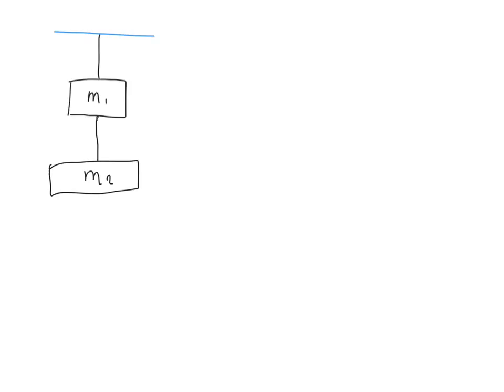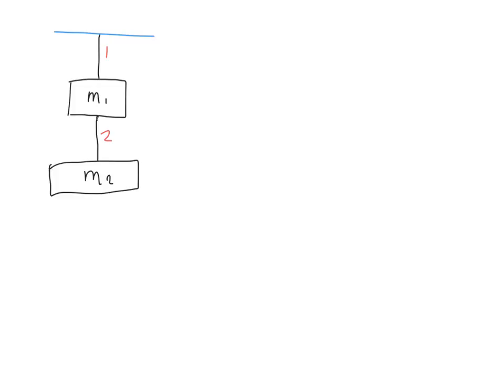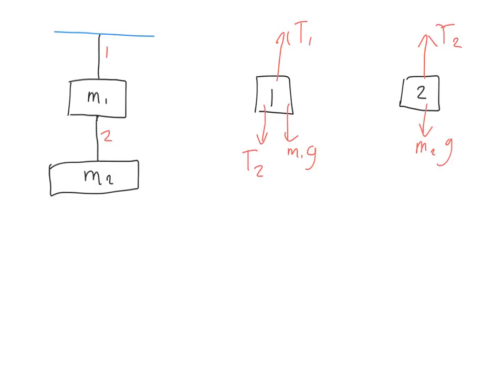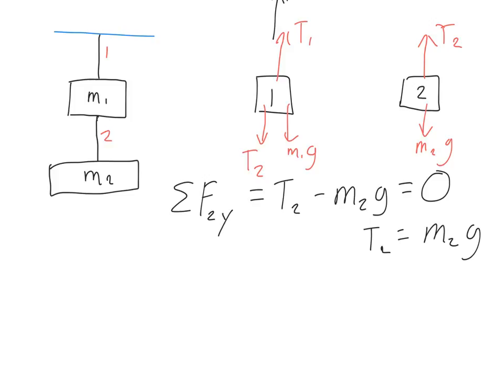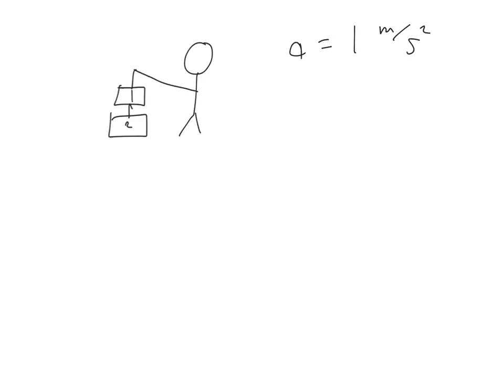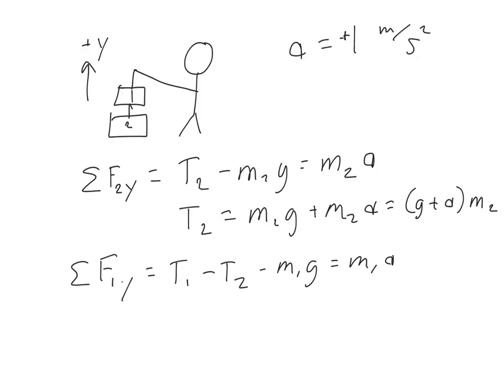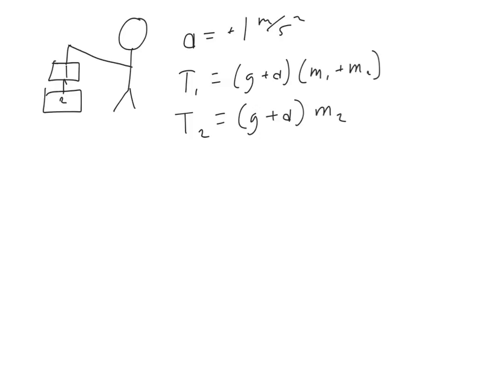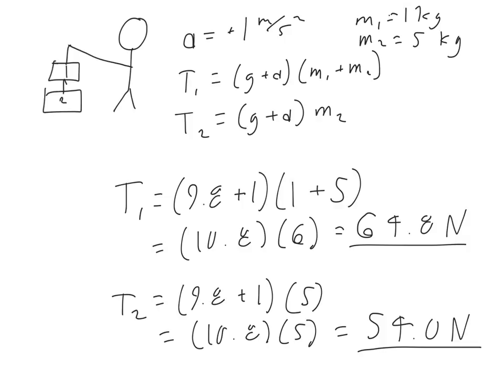Tension in Wire with Hanging Masses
Finding the tension in wires holding up hanging masses.